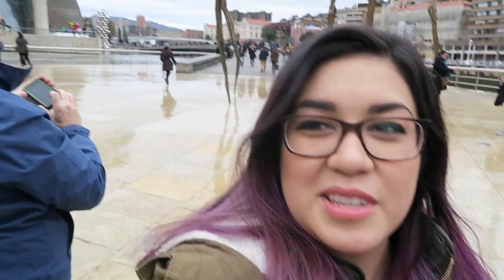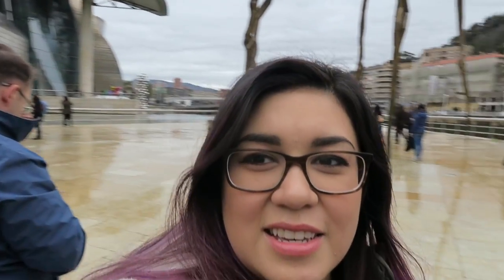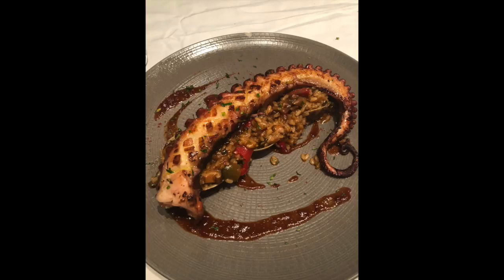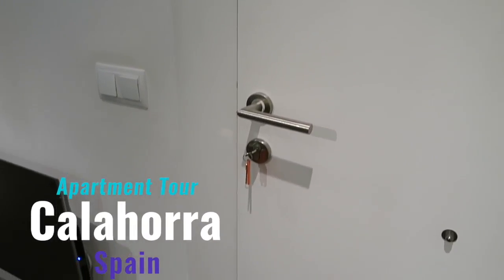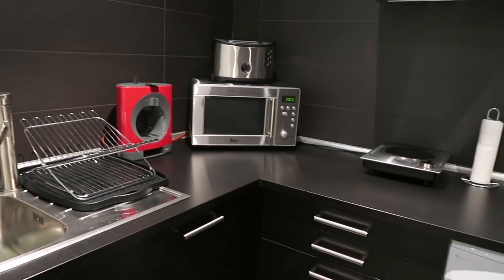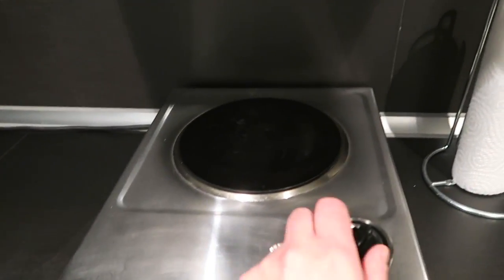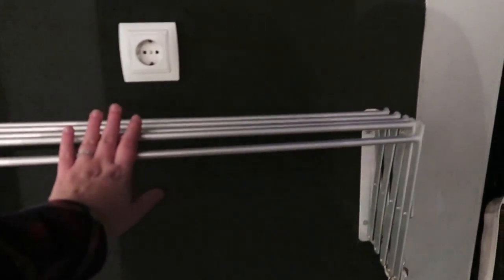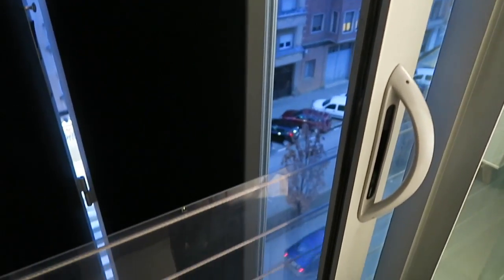Guggenheim in Bilbao | Calahorra Apartment Tour | Spain | Kiki Does Stuff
Hi everyone!

Ahh it’s nice to get my groove back- after traveling for work then vacation and dealing with jet lag- I am finally able to edit again !

This is the first half of my european excursion. Watch and see!

🎶  Music

BYYEE!!!
Kiki